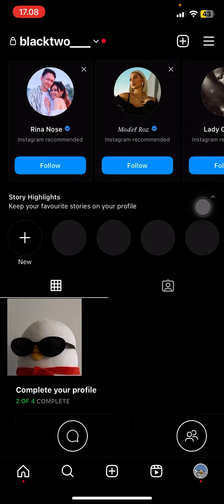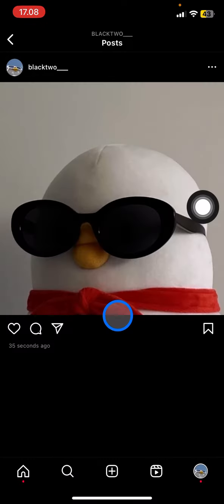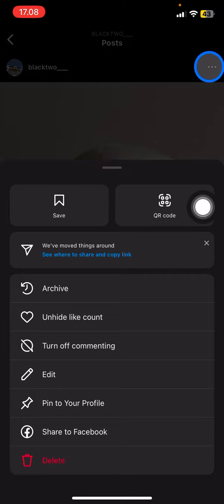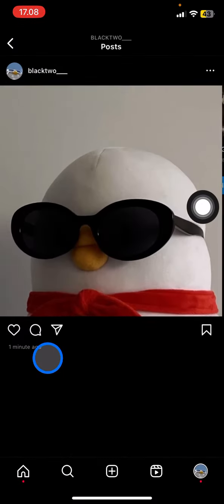⭐ ULTIMATE GUIDE: How To Hide Likes On All Instagram Posts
Likes is one of instagram feature to conduct an interactive moment with the audience. People will give you like when they love your content. But you can also turn this feature off to avoid people thought about your content. Here is the tutorial to hide likes on instagram